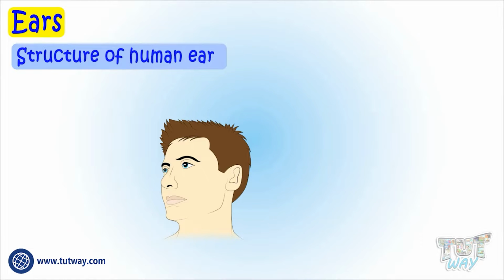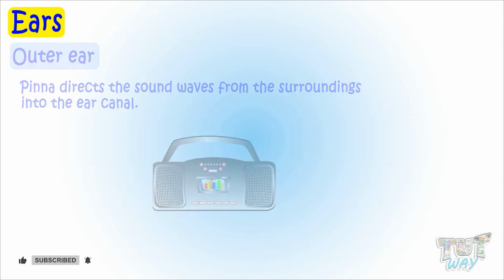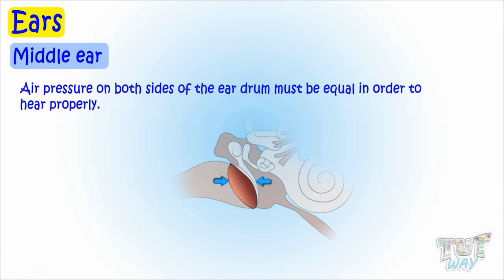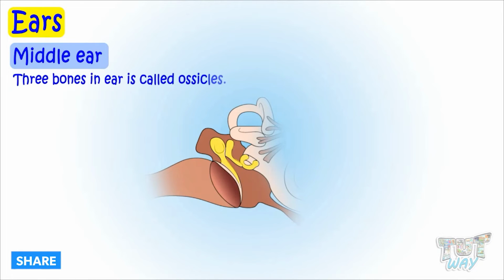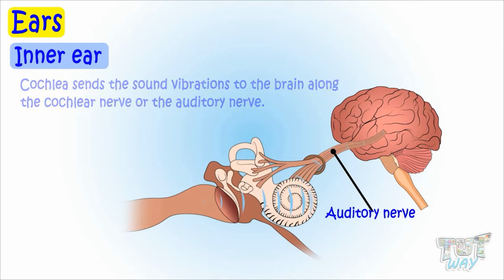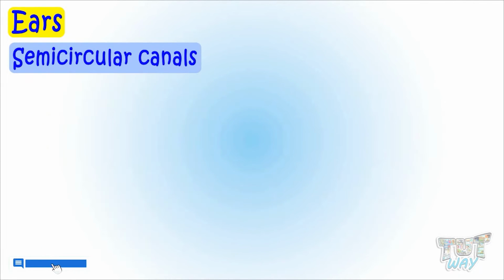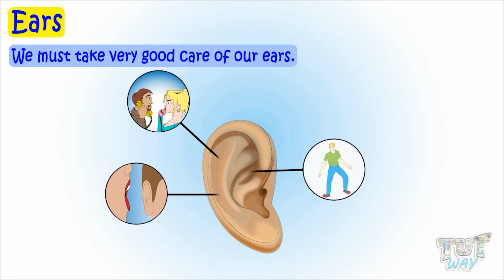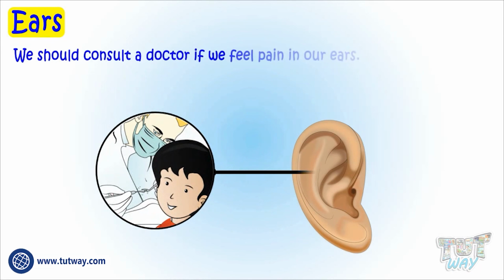Human ear - structure & working | Sound | Physics | Internal & External Parts of Human Ear | Science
Structure of Human Ear | Science | Grade-5
This educational video explains about Human Ear. This will help them a lot in their daily routine.
This video explains the following topics:
Sense organs
Ear
External parts of the ear
Internal parts of the ear
Outer ear
Inner ear
Pinna
Auditory canal
Middle ear
Eardrum
Eustachian tube
Ossicles
Chochlea
Semi-circular canal